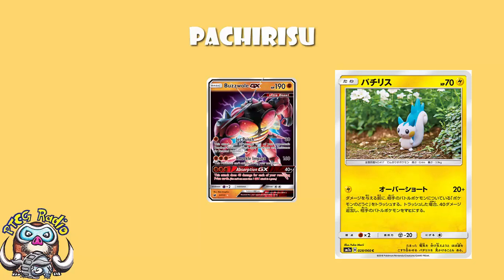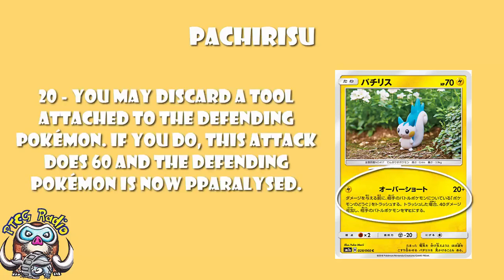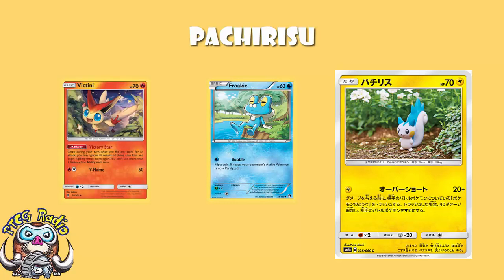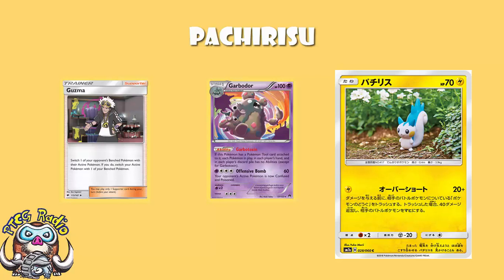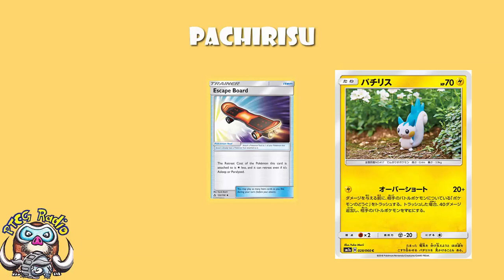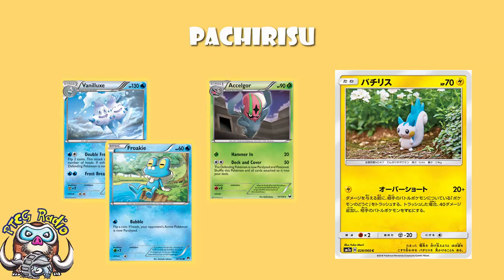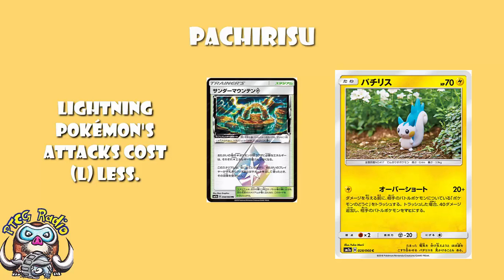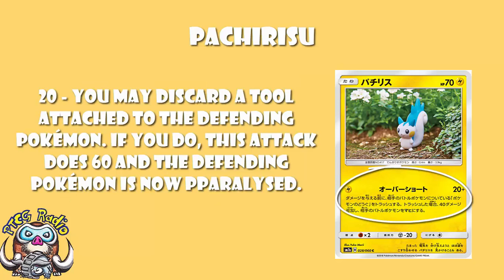Pachirisu Gets Automatic Paralysis in the Pokemon TCG!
Pachirisu is back and he’s bringing automatic paralysis. Come see!

Translation: David Hochmann (RappelmannTCG)